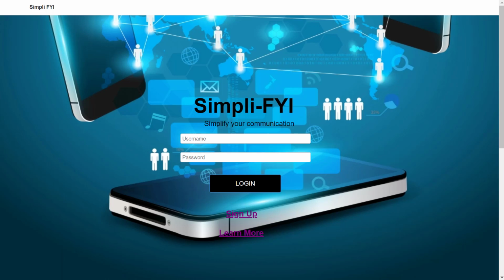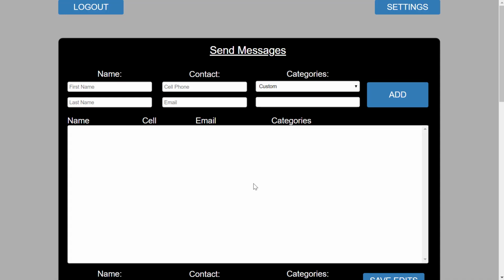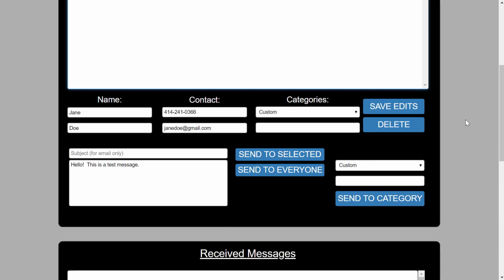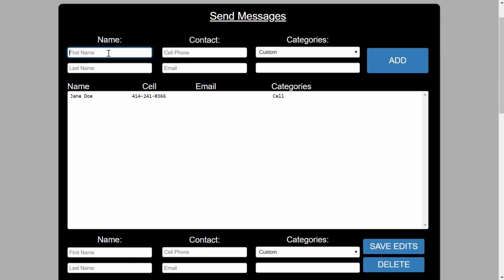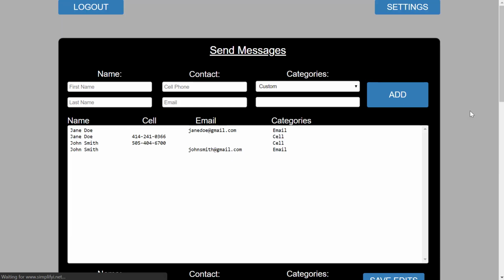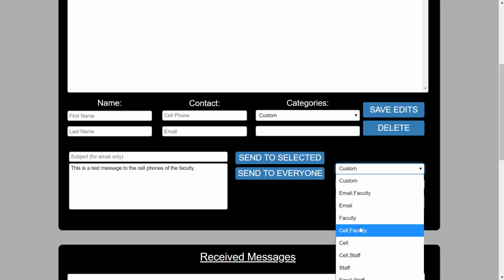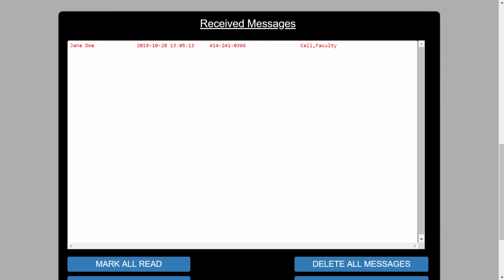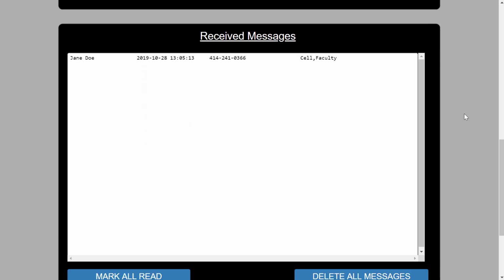SimpliFYI Video 1: Basics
This video shows you how to send and receive text messages (SMS) through a web app called 'SimpliFYI'.  You can send group messages to many contacts at once according to the contacts' categories.  You can use a landline phone number that you already own, or you can get a number from SimpliFYI just to use for texting.  SimpliFYI is designed for use by small and medium-sized businesses and organizations.